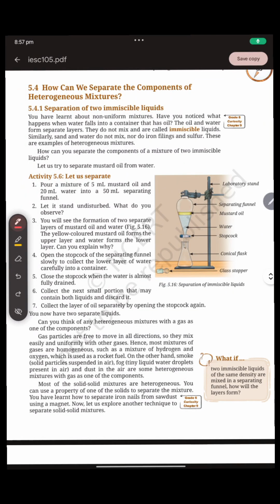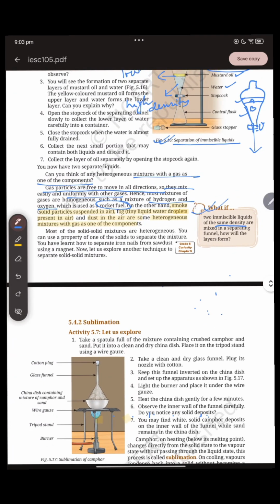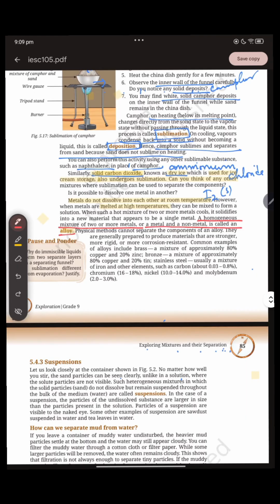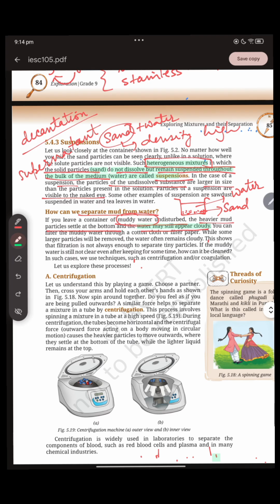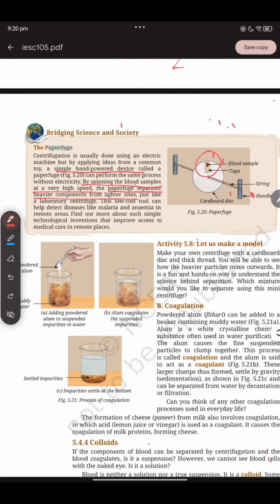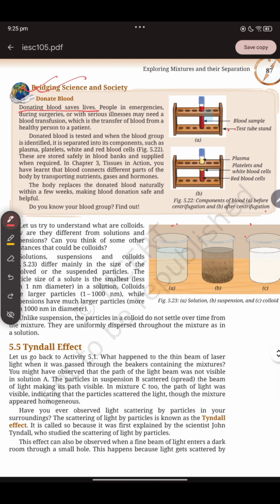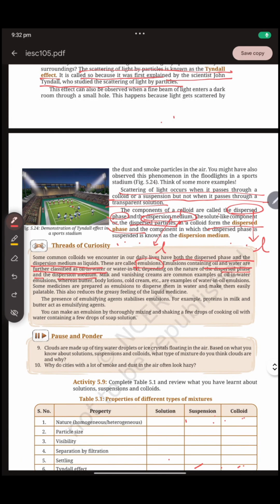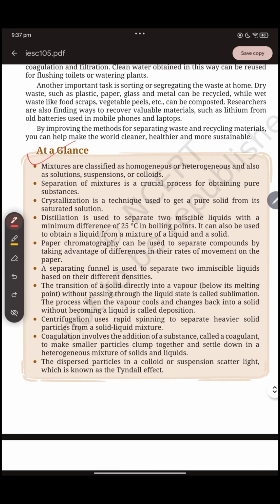Separation of Compounds of Heterogeneous Mixtures 👍🔥class9science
Welcome to ChemistryByANR! In this session, we cover Separation of Compounds of Heterogeneous Mixtures from Class 9 Chemistry New Syllabus 2026

🔍 What’s Covered in This Video:
✔️ Colloids
✔️ Properties of true solution, suspension and Colloids
✔️ Centrifugation
✔️ separating funnel
✔️ Coagulation